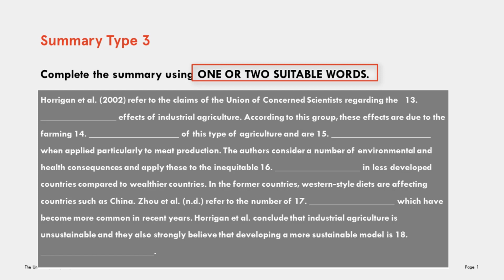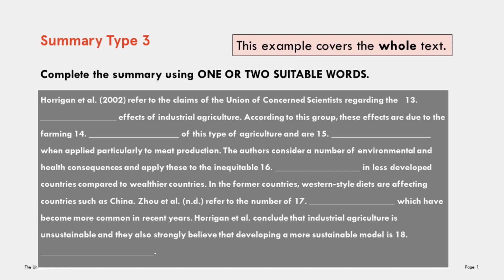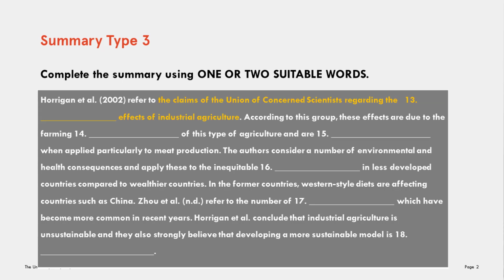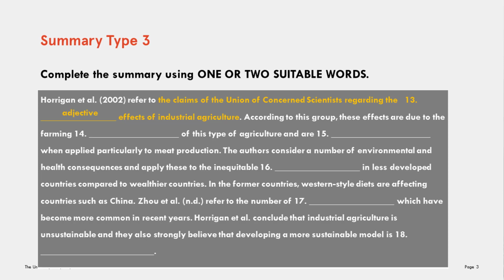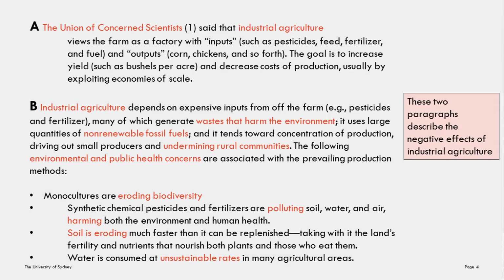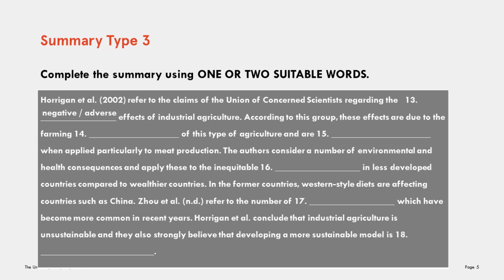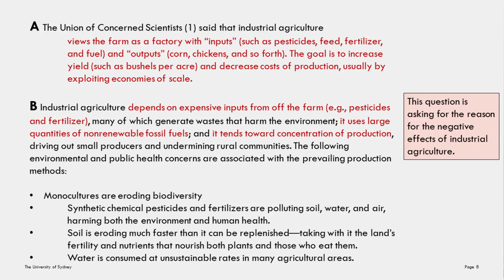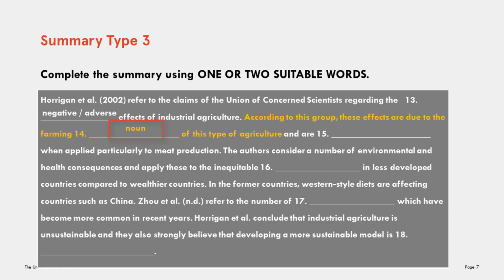Summary Task Type 3 Intro and Ex Q13 and 14